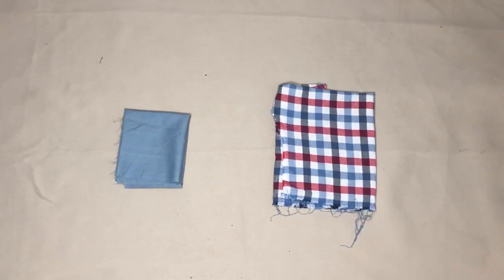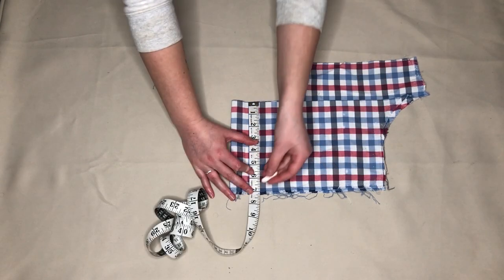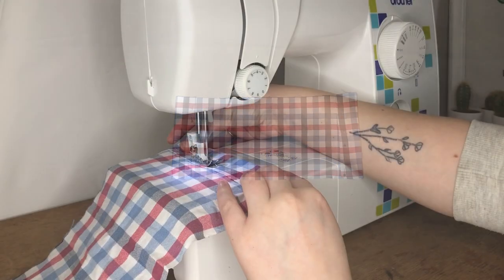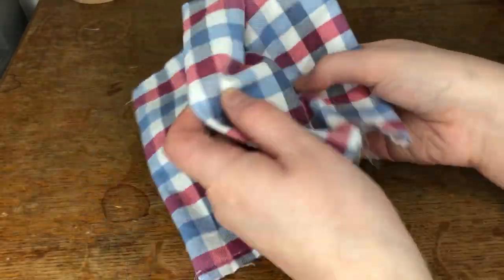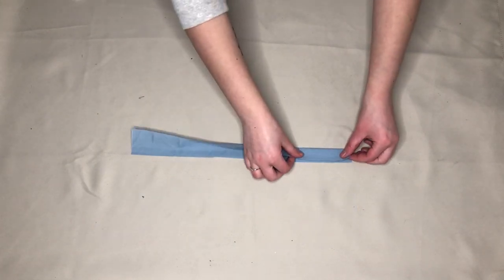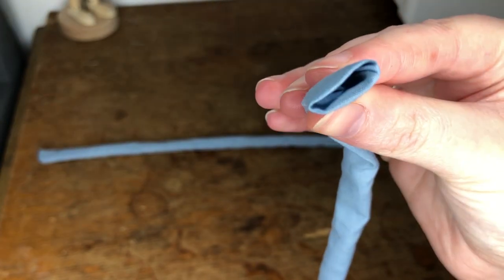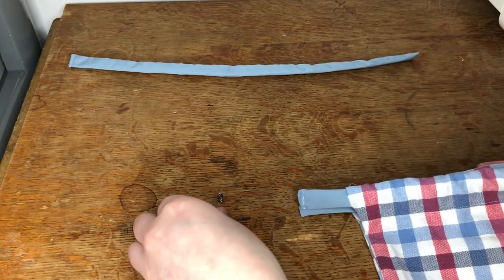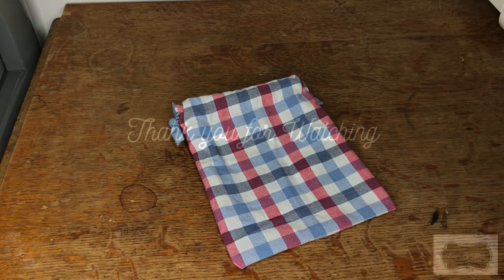DIY Drawstring Bag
Today I have used some spare fabric to create a small drawstring bag! These are great as toiletries bags, but would also make a great gift bag for any gifts that may be awkward to wrap.